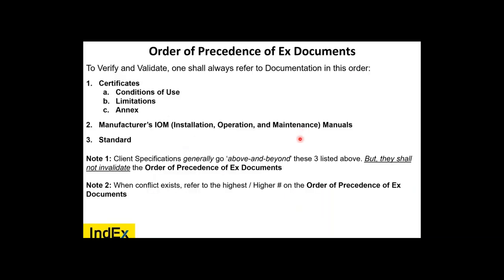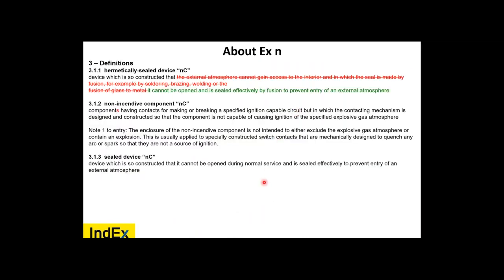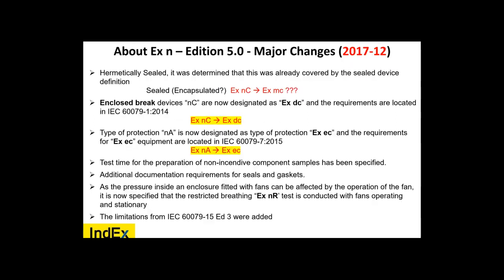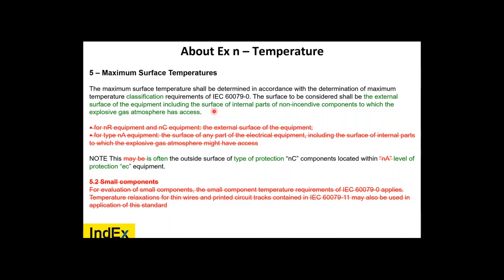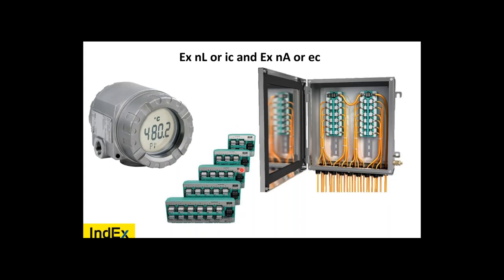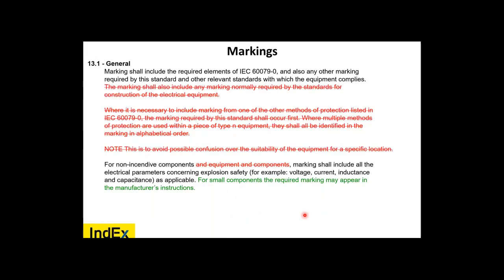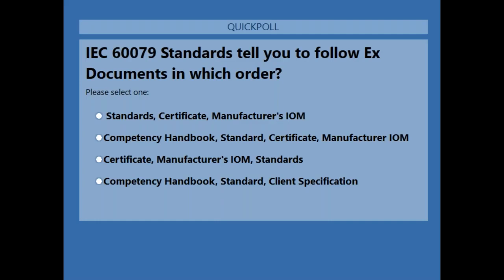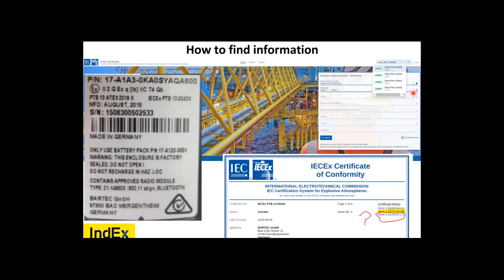Ex n Protection - Part 1 of 2 (IEC 60079-15 Edition 5)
THORNE & DERRICK
Experts in Equipment for Explosive Atmospheres
Leaders In ATEX & IECEx Product Innovation for Hazardous Area Industries

In this Webinar Mike provides an authoritative and technical presentation covering Ex n protection applications - an expert and essential session for professionals involved in hazardous areas the resource covers:

1.  Is Ex n still relevant?
2.  What important considerations need to be accounted for?
3.  What is the difference between Ex nA, nC, nR, nL?
4.  Major changes to IEC 60079-15 - Edition 5
5. Q&A Session

Thorne & Derrick are your first-choice provider of innovative and competitive solutions to ensure ATEX & IECEx Compliance for Hazardous Area Electrical, HVAC & Process Instrumentation Equipment to your UK and international projects.

Key Product Groups | Control Panels | Plugs | Isolators | Enclosures & Junction Boxes | Lighting | Control Stations | Motor Starters | Heat Trace | Gas Detection | Flame Detection | Process Instrumentation | Process Heating | Ventilation Fans | Security Access Control